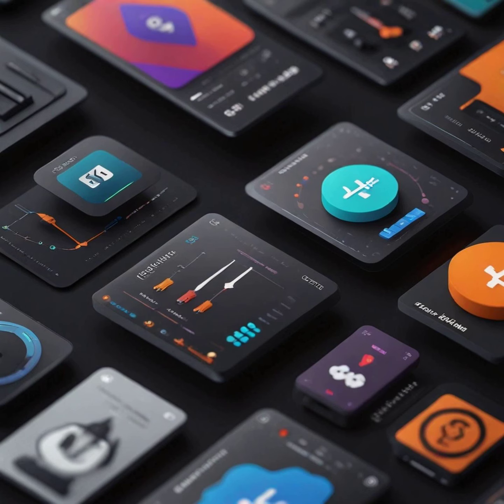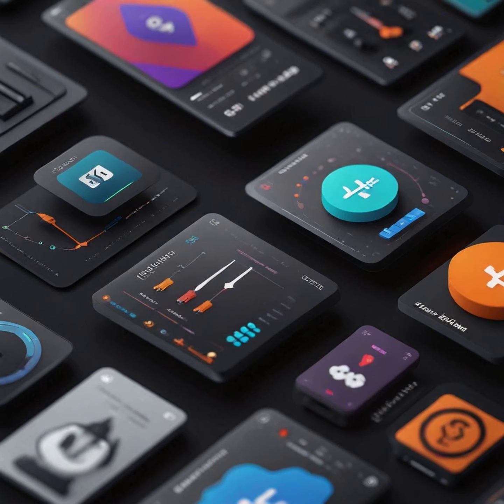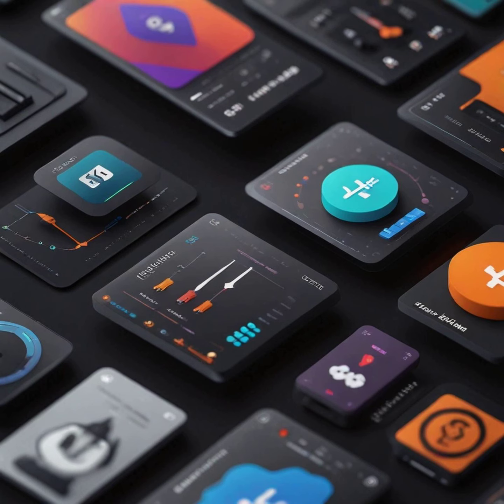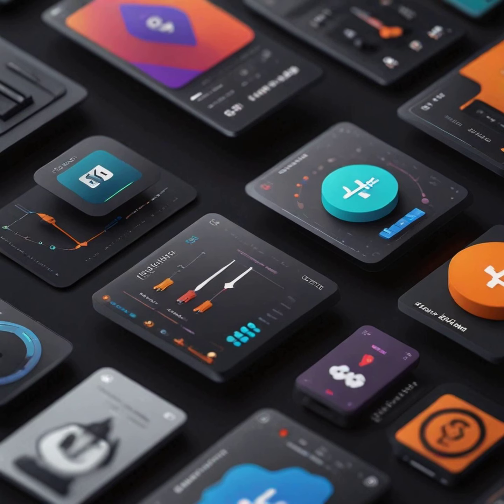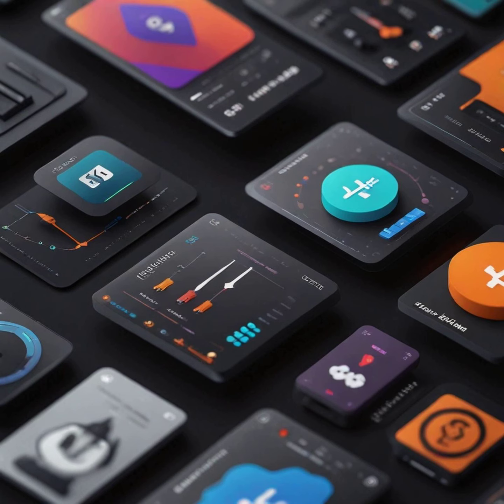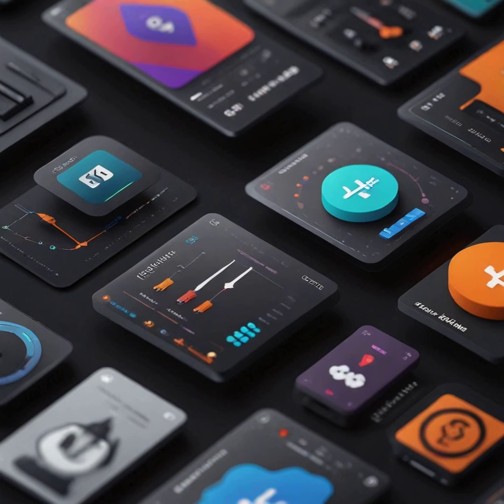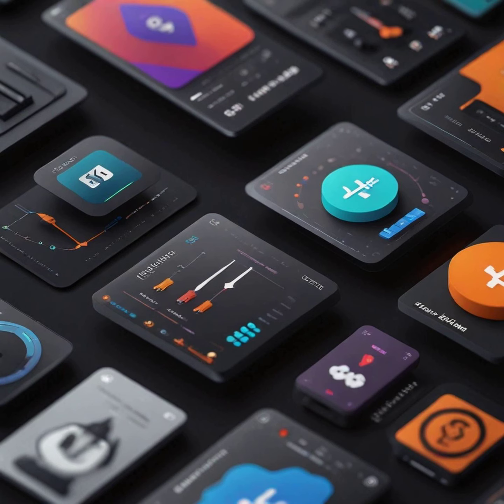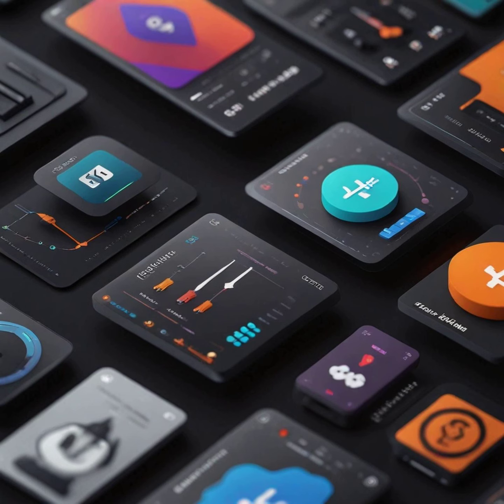Supercharge Figma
Supercharge Figma: 100+ Plugins to Design Like a Pro

Unlock the full potential of Figma, the leading collaborative design tool, with this comprehensive guide to over 100 essential plugins. Whether you're a seasoned designer or just starting your Figma journey, this book will revolutionize your workflow and empower you to create stunning designs with unparalleled efficiency.

Inside, you'll discover:

Productivity Powerhouses: Automate tedious tasks, streamline your workflow, and reclaim your creative time.
Visual Superpowers: Enhance your designs with stunning imagery, effects, typography, and color palettes.
UI Excellence: Build user interfaces that are both beautiful and functional with UI kits and micro-interaction plugins.
Accessibility Champions: Design inclusive experiences for all users with plugins that help you meet accessibility standards.
Prototyping & Handoff: Bring your ideas to life with interactive prototypes and streamline collaboration with developers.
Advanced Techniques: Explore generative design, create custom icons, and even incorporate 3D elements into your Figma projects.
Niche Plugins: Discover specialized tools for music notation, mathematical formulas, fashion design, and more.
Plugin Development: Learn the basics of building your own Figma plugins to tailor your design experience.
This book is your ultimate resource for mastering Figma plugins and taking your design skills to the next level.